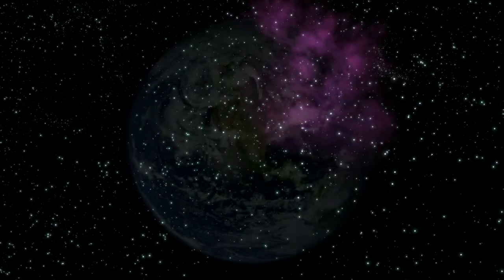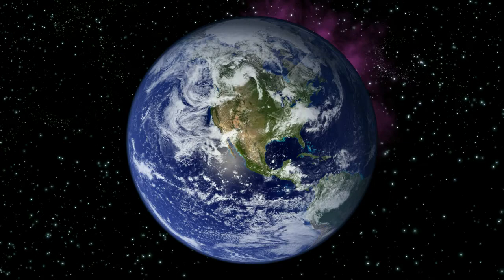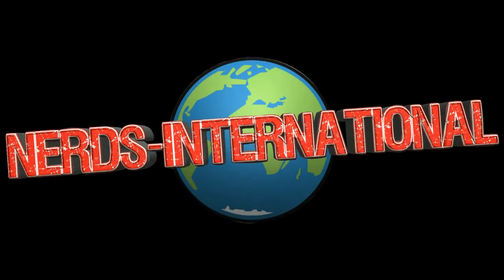Last RPG Crate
This months RPGCrate review...1 year anniversary for the crate...see what I thought.

Support Mr. Mean Speaks!